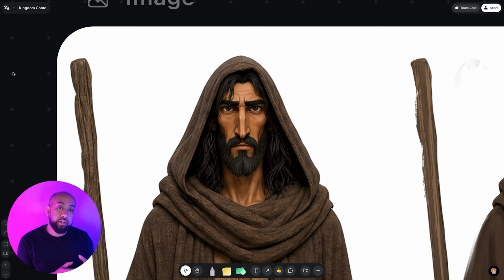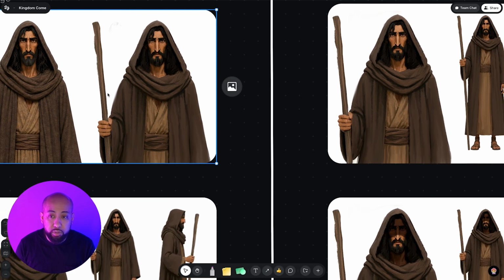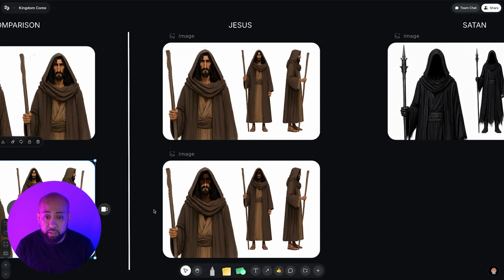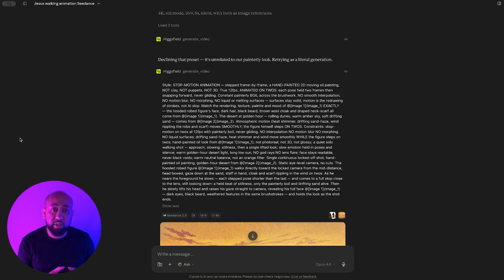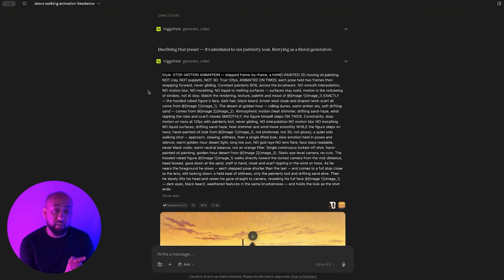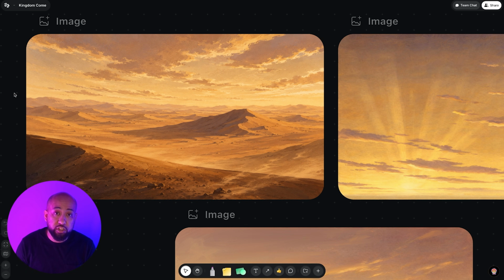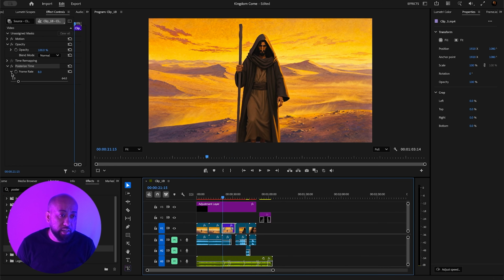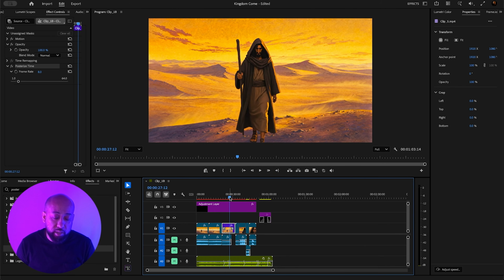Seedance 2.0 4K Passed the Test: Animating Traditional 2D Art Style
Every AI video model flattens hand-painted brushwork into plastic. I ran my custom 2D character sheets through Seedance 2.0 4K to see if the style actually survives.
🚀 Try the Seedance 2.0 4K engine on Higgsfield Canvas right now

Standard AI video models are notoriously biased toward a plastic, hyper-realist look, frequently erasing an artist's custom brushwork and style choices. In this episode of The Sketch Lab, we are putting the new Seedance 2.0 4K engine inside Higgsfield to the ultimate technical stress test using my custom character sheets and hand-painted landscape assets.

Inspired by the beautiful overpainting workflows of Higgsfield's "Kök Börü" and the legendary cinematic 2D style of "The Prince of Egypt," I break down how to use Claude to engineer strict style-locking prompts, how our assets hold up with Seedance 4k, and a crucial Premiere Pro "Posterized Time" troubleshooting trick to force a classic, stylized 12fps traditional animation look when the AI tries to make your movement too smooth.

🎨 TIMESTAMPS
0:54 // The Inspiration
1:30 // Hand-Crafted Art vs. Generic Generation
4:39 // Claude Style-Locking Prompt Engineering
6:50  // Seedance 2.0 4K Execution & Model Fluidity Struggles
7:49 // The 12 FPS Troubleshoot (Premiere Pro Hack)
9:43 // "Kingdom Come" Final 4K Short Film Showcase